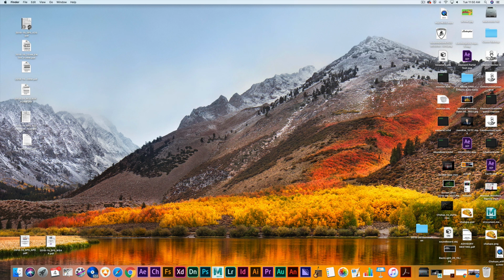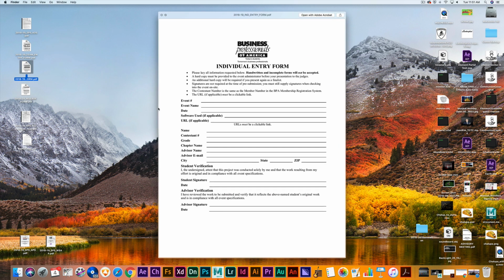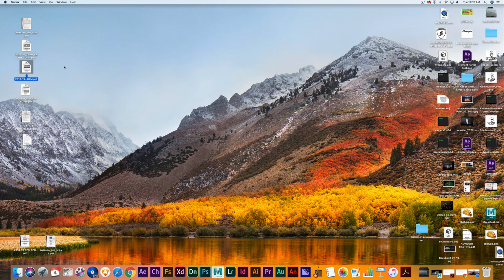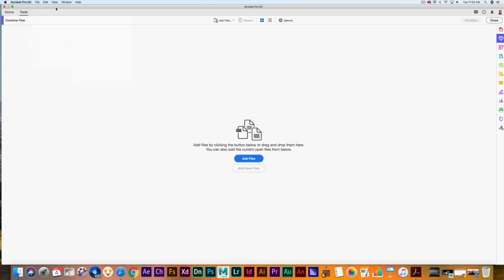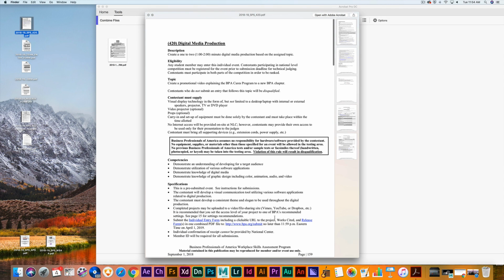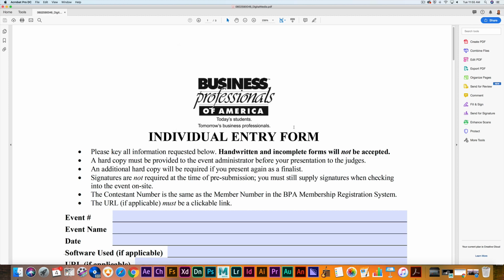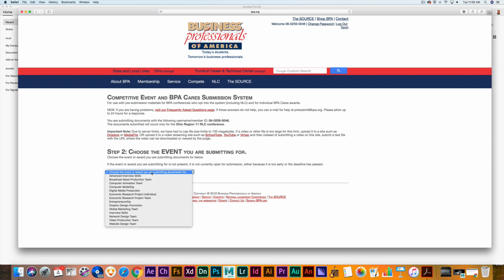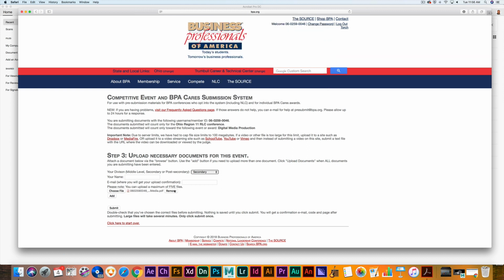Presubmitting BPA Competitions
A video created by the Interactive Multimedia class at The Trumbull Career & Technical Center.